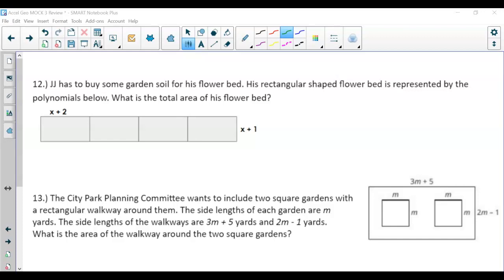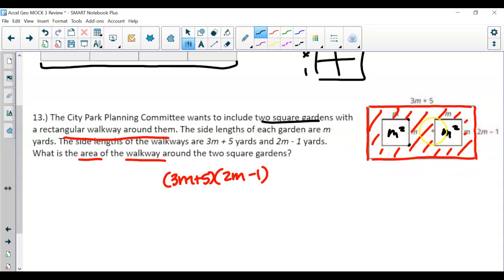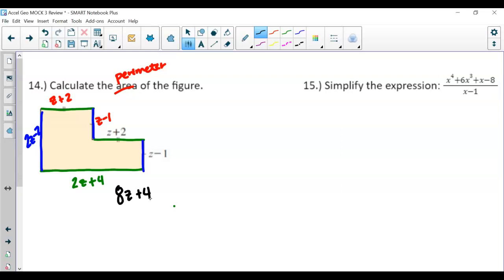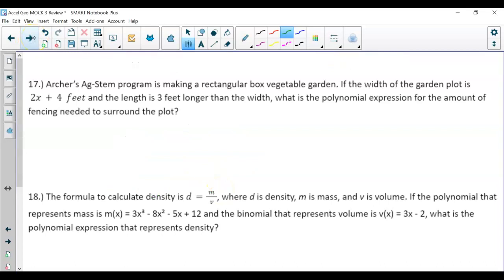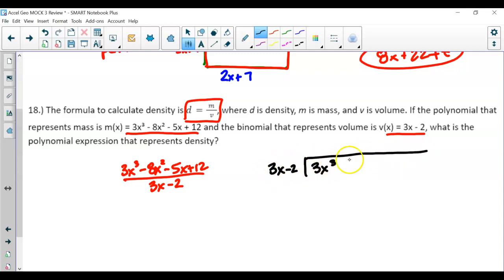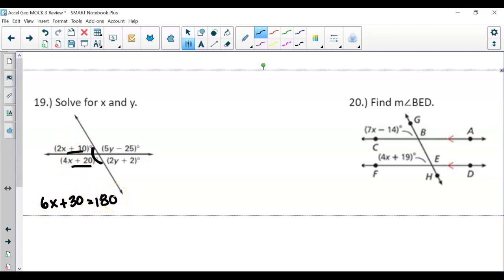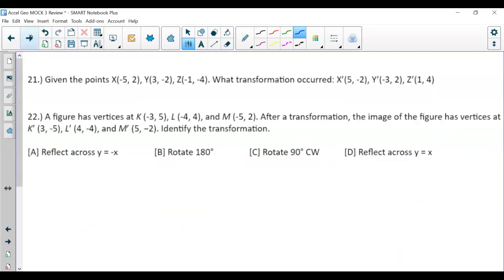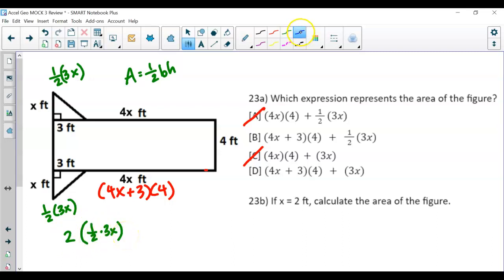Accel Geometry MOCK 3 Review (#12-23)